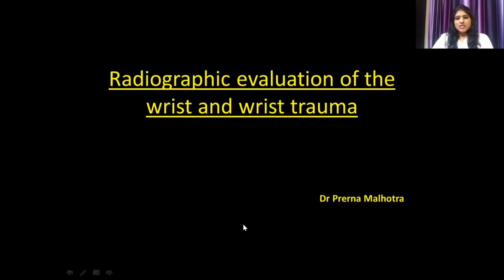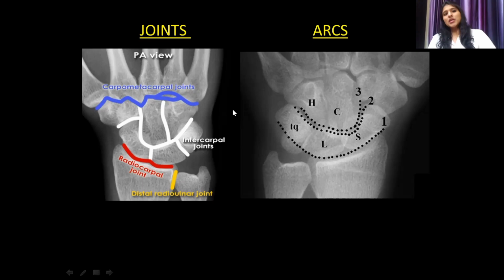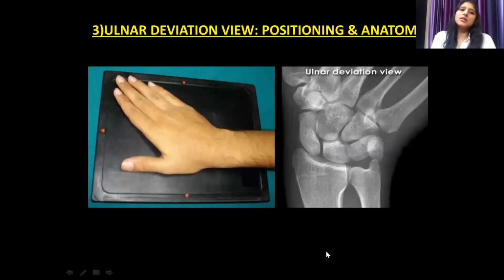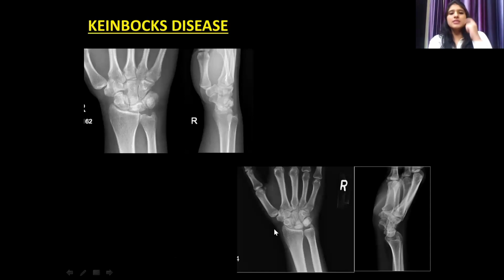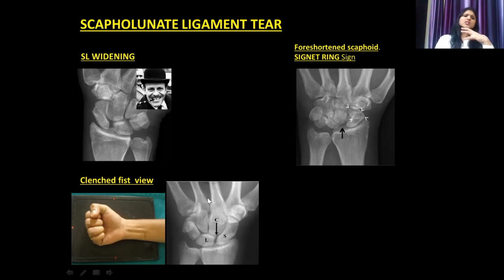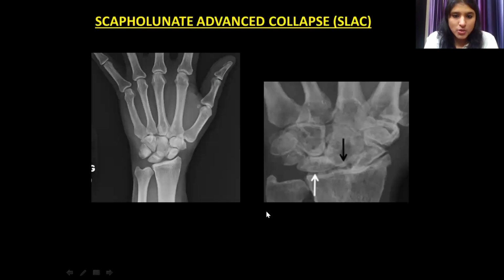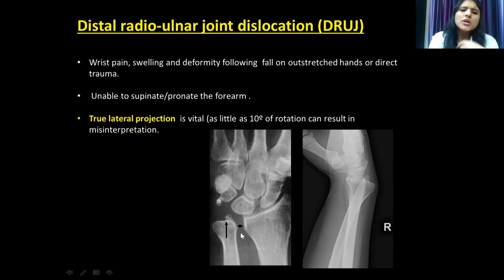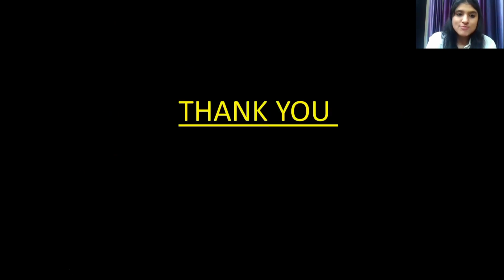wrist trauma imaging prerna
The presentation focuses on the radiographic evaluation of wrist trauma, highlighting standard views like the PA and lateral views, with additional views such as oblique, ulnar deviation, and scaphoid for specific assessments. Special views like carpal tunnel and carpal bridge are detailed for assessing palmar and dorsal aspects of carpal bones. The anatomy and joints of the wrist, including the distal radioulnar joint and radiocarpal joints, are explored, noting that the ulna does not articulate with carpal bones due to the triangular fibrocartilage complex.

The presentation covers various fractures, including Colles', Smith's, Hutchinson's, and complications of untreated scaphoid fractures, like avascular necrosis and nonunion. Conditions like Kienböck’s disease (lunate avascular necrosis) are associated with ulnar variance. The scapholunate ligament tear and its progressive complications are explained, including the Terry Thomas sign and dorsal intercalated segmental instability (DISI).

Additionally, perilunate and lunate dislocations are discussed, emphasizing the importance of collinearity in lateral views. The presentation concludes with distal radioulnar joint subluxation assessment and a template for reporting wrist radiographs, stressing the analysis of bone density, ulnar variance, joint spaces, bone cortices, and soft tissues.